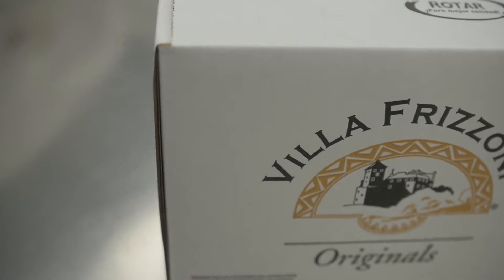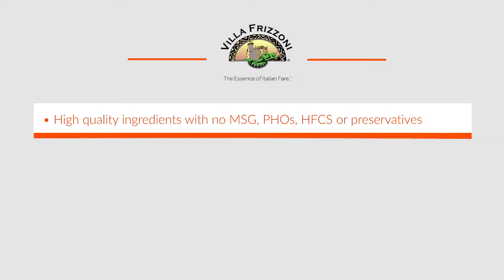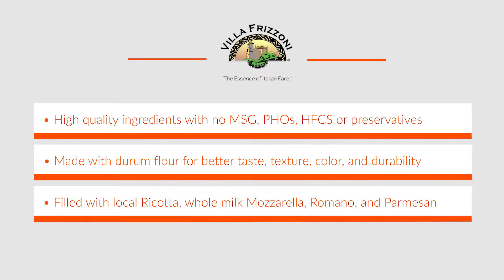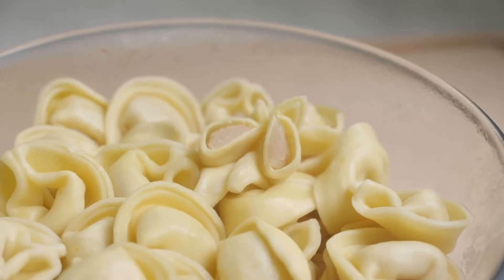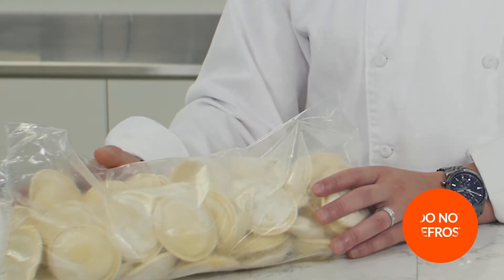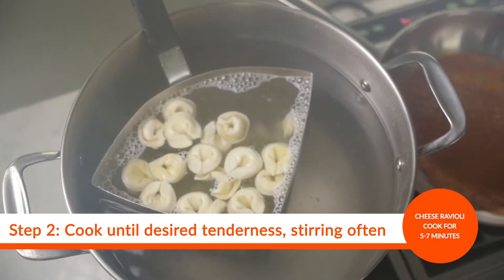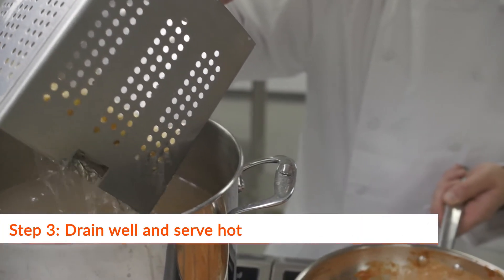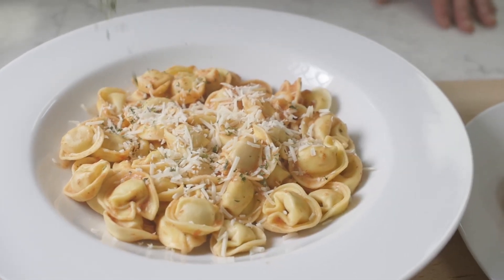Villa Frizzoni Filled Pasta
Learn how simple it is to prepare fresh, flavorful Villa Frizzoni filled pasta.